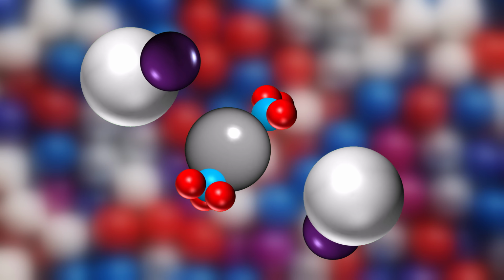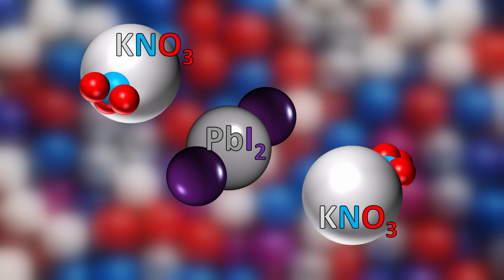Let's Blow Stuff Up- Double-Replacement Reactions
In this video I perform an example of a double-replacement reaction.  I also illustrate the mechanism of such reactions and discuss ways to identify them based on the products and common things we observe.